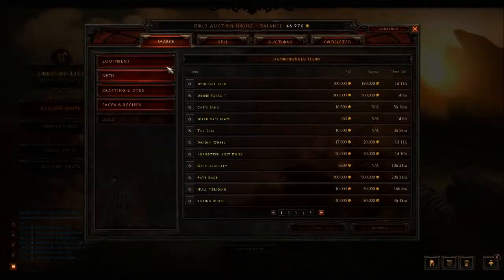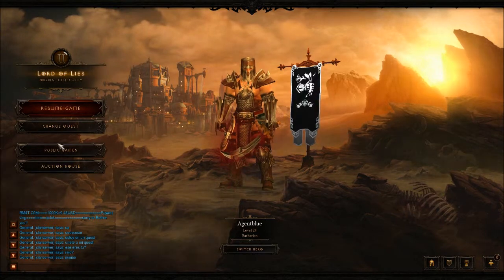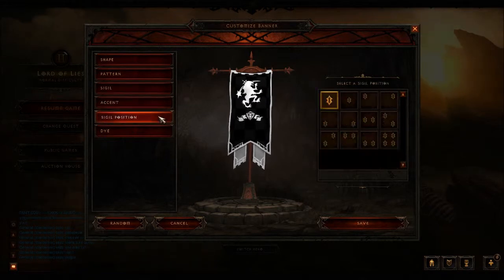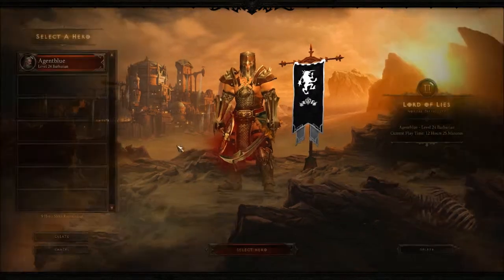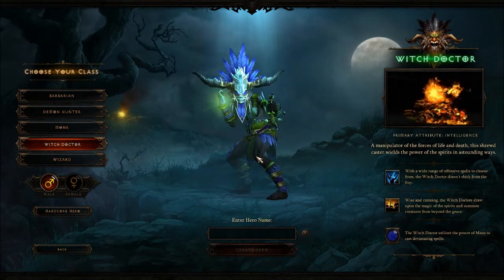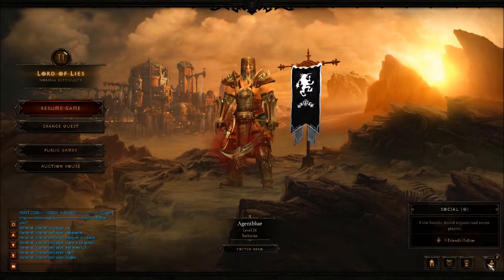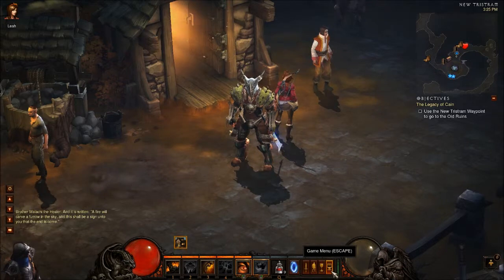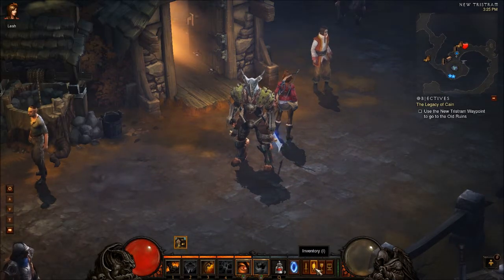The Armory-20 Diablo 3 Gamersplatoon Review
Do you think Real Money for ingame items is a good idea?